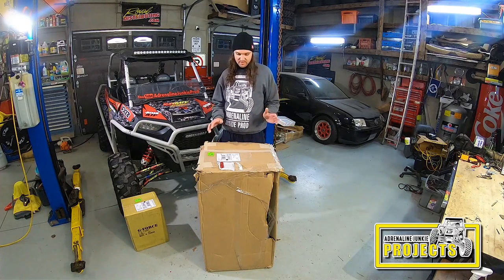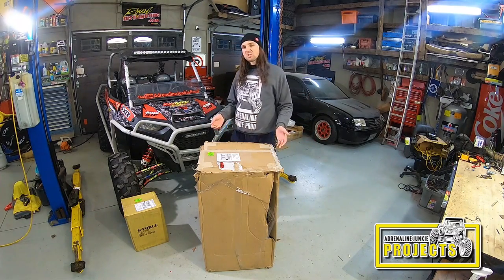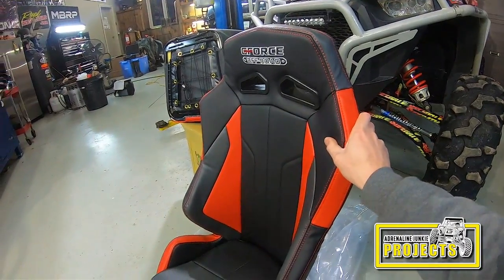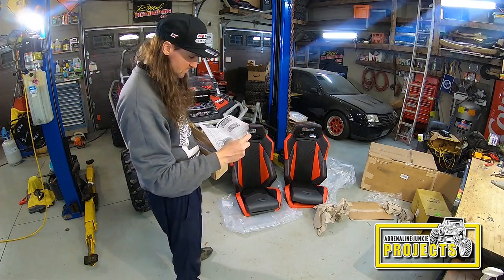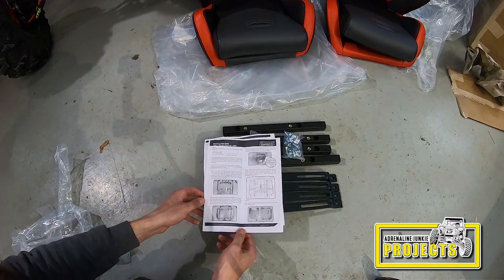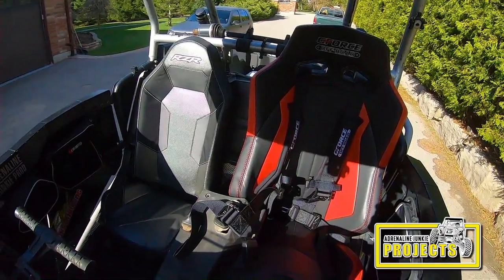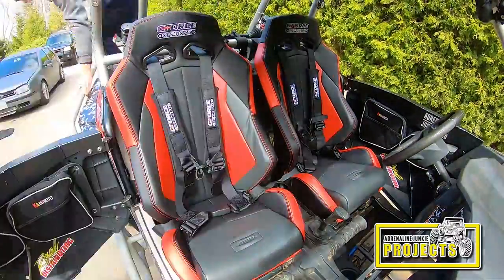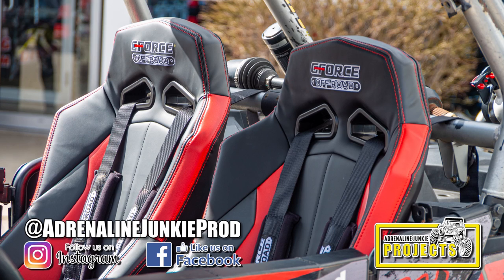G-Force Off-Road Suspension Seats: Unboxing + Overview + Installation in Polaris RZR - UTV/SXS Seats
Join in as we install a set of G-Force Off-Road suspension seats in a Polaris RZR. The Force 1 bucket seats are a huge improvement over stock UTV/SXS seats!

The major reasons for upgrading your factory seats is for added comfort and reduced back and muscle strain. The suspension seats help soak up hard impacts and provide a more comfortable overall riding experience. Oh ya... the looks awesome too!! These seats give your machine a much more aggressive look. G-Force Off-Road products have it all, function and looks!

The Exhaust System in this video was provided to us free of charge for testing and evaluation purposes. The opinions and statements made within this video are solely those of TeamAJP and not impacted or influenced by MBRP Powersports or Royal Distributing in any way.

As always, thanks for all the support and we hope you enjoy watching the videos as much as we do making them.

- TeamAJP

Edited using Adobe Premiere Pro CC and Adobe After Effects CC software. All content shot using a Canon Vixia HFR50 with Rode Video Mic and GoPro Hero 5, 6 and 7 with Zoom H1N Handy Mic. All footage shot and edited by AdrenalineJunkieProd. All footage owned by Adrenaline Junkie Production a division of Adrenaline Junkie Enterprises Inc.